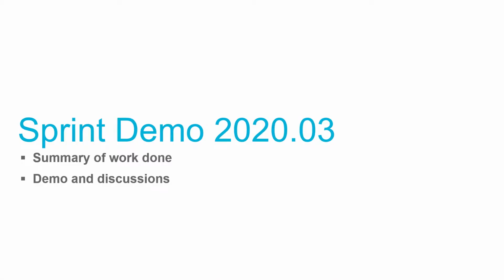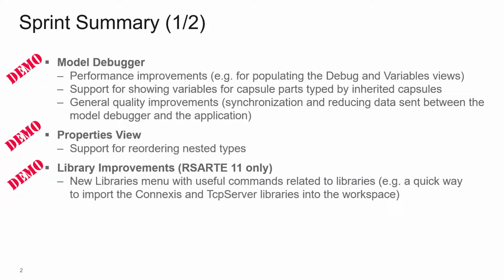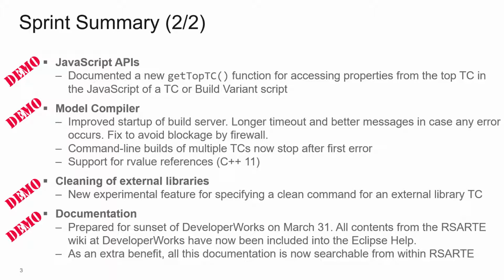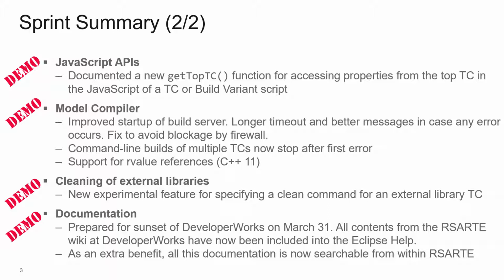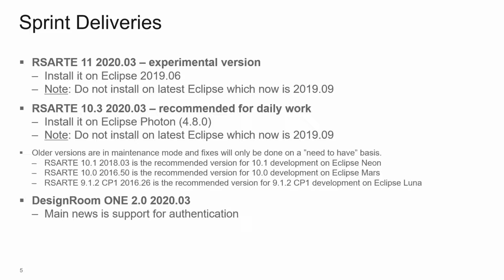HCL RTist - Sprint Demo 2020.03 - 1. Introduction